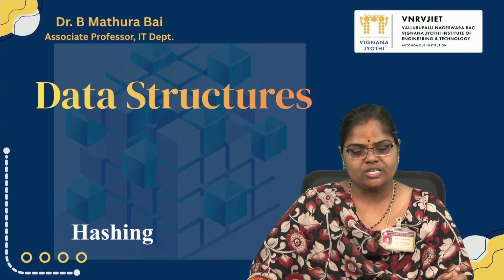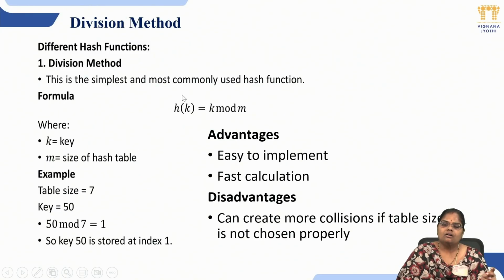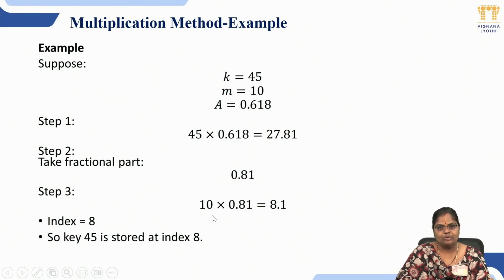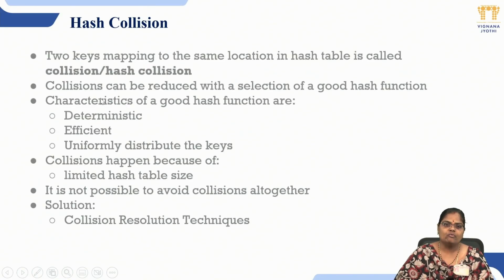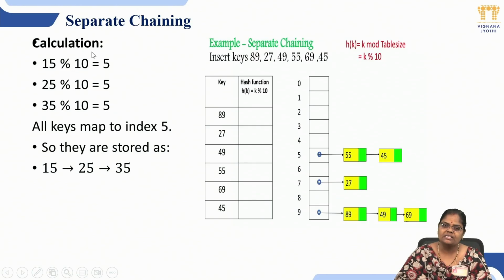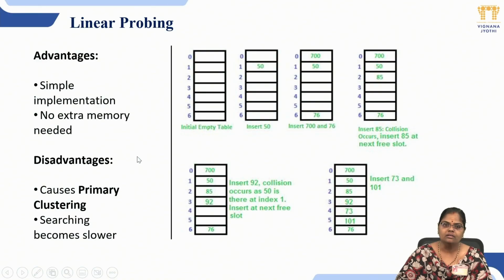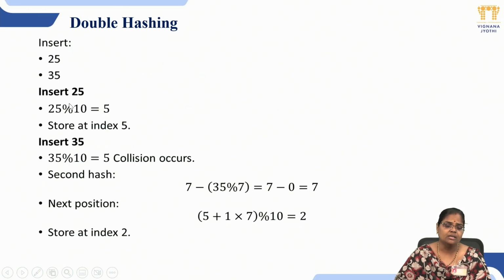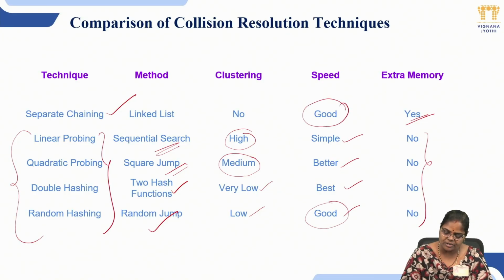Hashing in Data Structures by Dr. B Mathura Bai